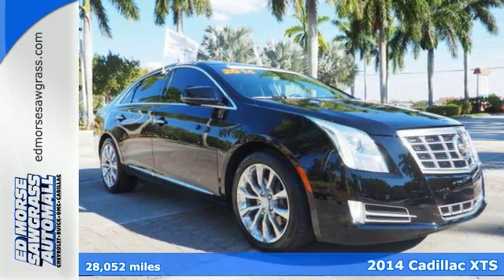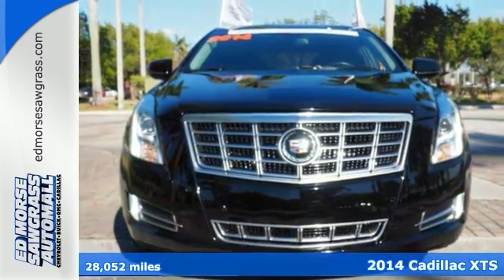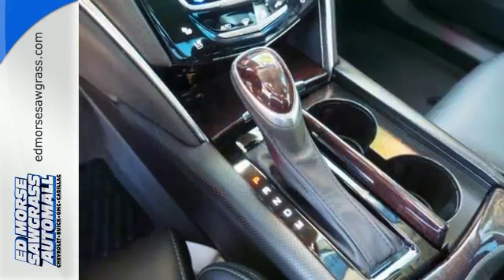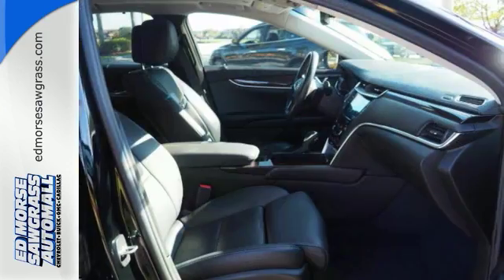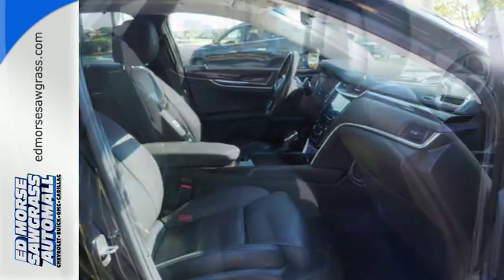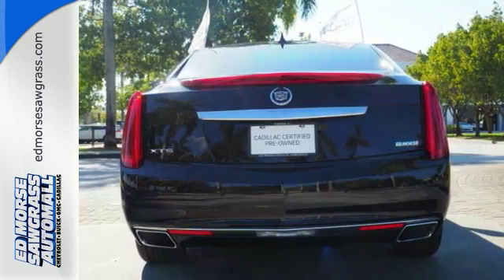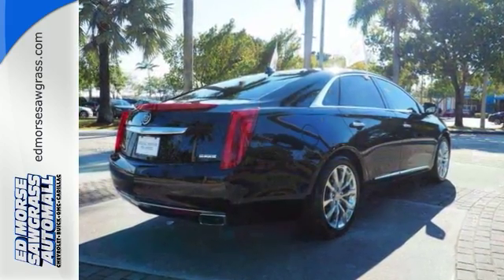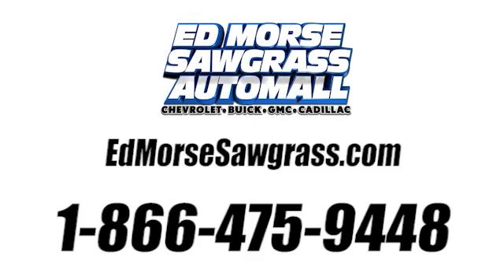Certified 2014 Cadillac XTS Sunrise FL Miami, FL GW2679 - SOLD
Year: 2014
Make: Cadillac
Model: XTS
Trim: Premium Collection
Engine: 3.6l 6 Cylinder Fuel Injected
Transmission: FWD Automatic
Color: Black
Interior: Jet Black
Mileage: 28052
Stock #: GW2679
VIN: 2G61P5S34E9209911

Address:
14401 West Sunrise Blvd